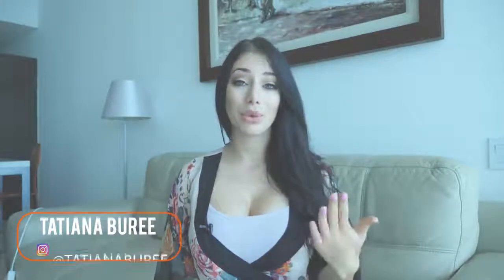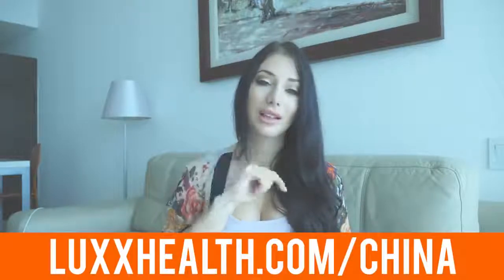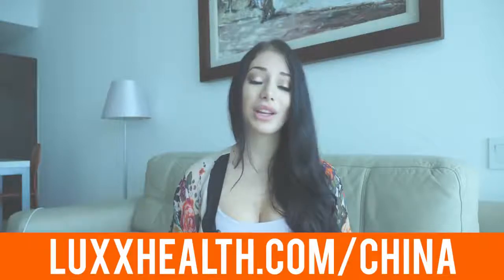Amazon FBA For Beginners 💰 How To Source For Less Money 🤝